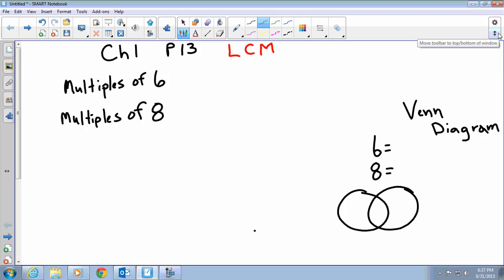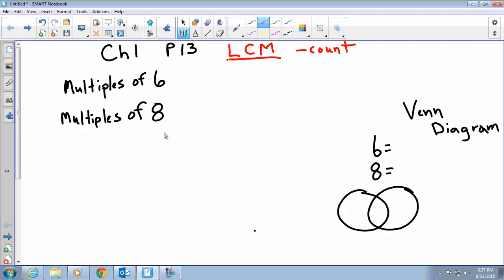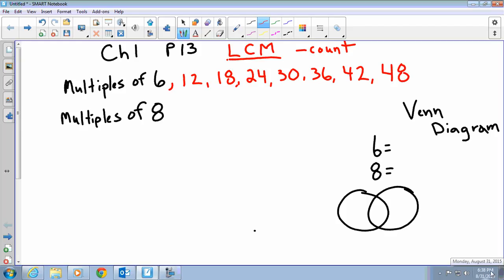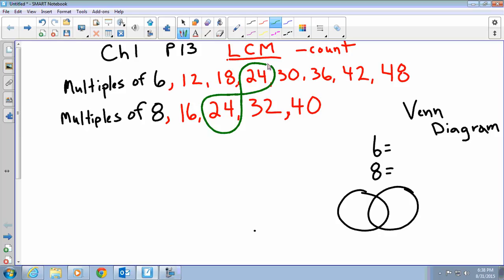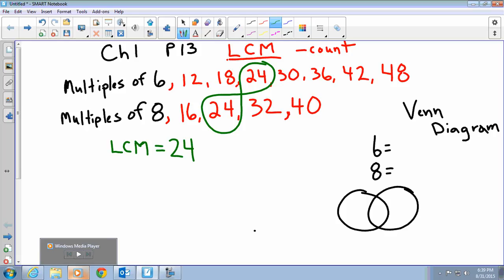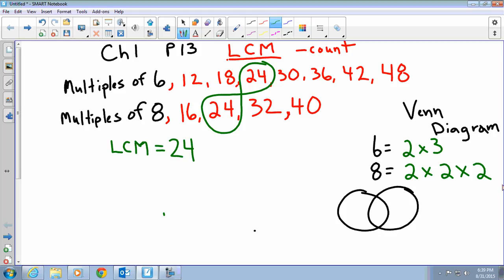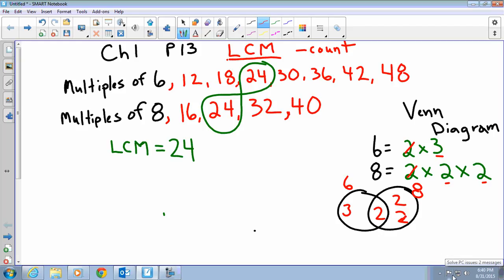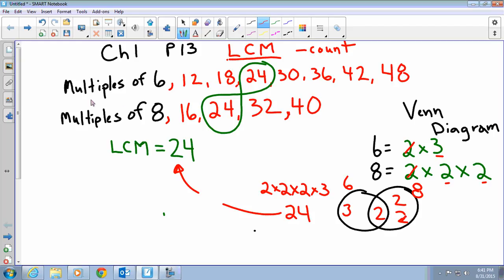Ch 1 P13 LCM